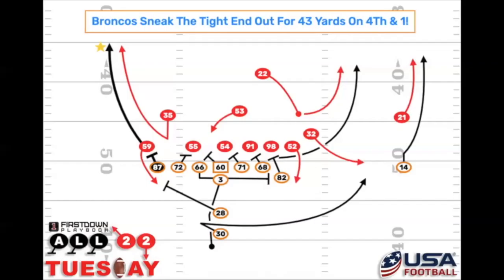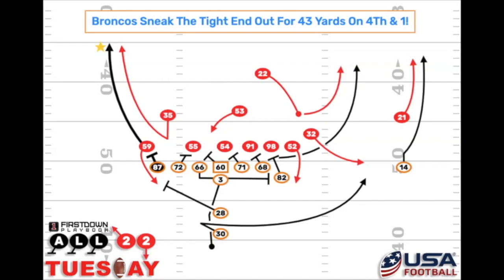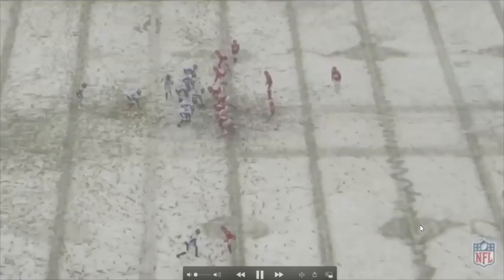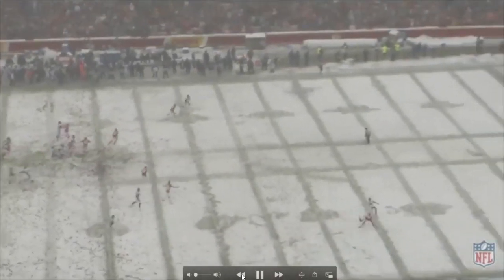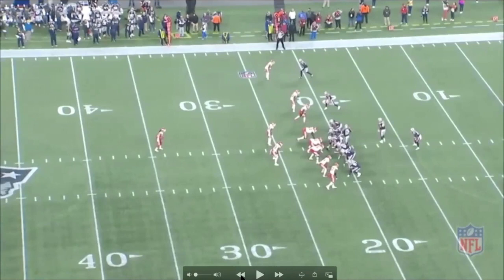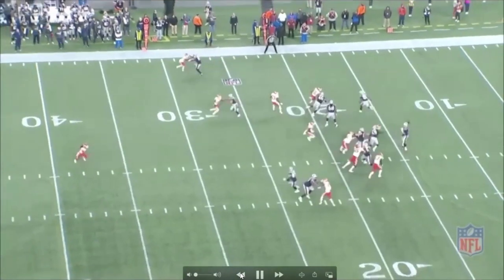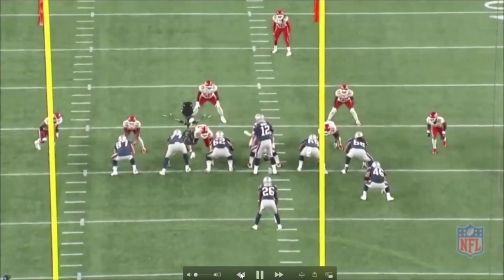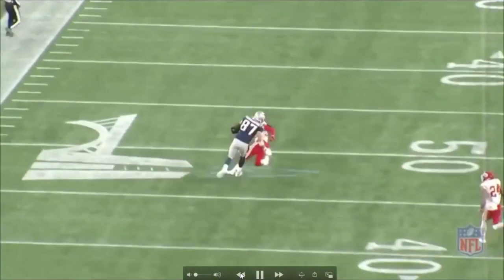Broncos Huge Gutsy Fourth Down Call In The Snow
This took a lot of guts to call this in the snow against one of the best teams in the NFL but the Broncos did and it worked.